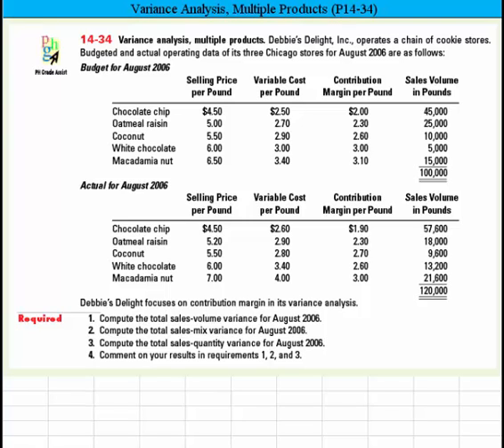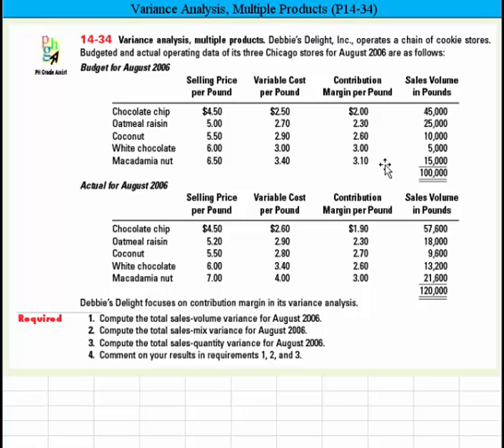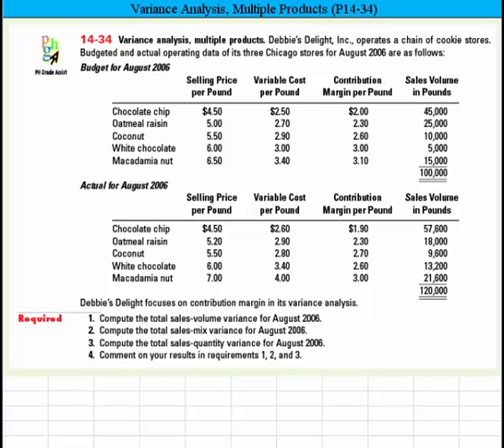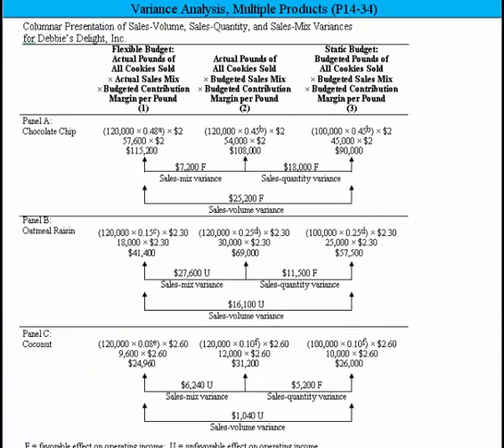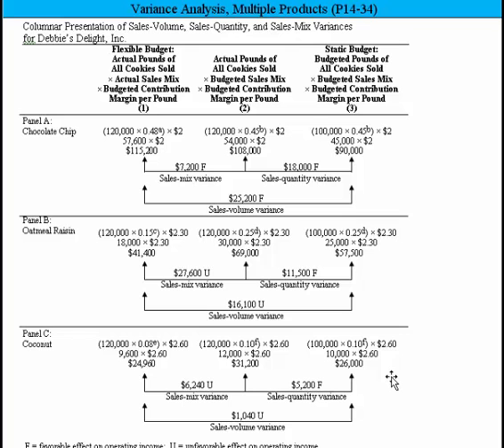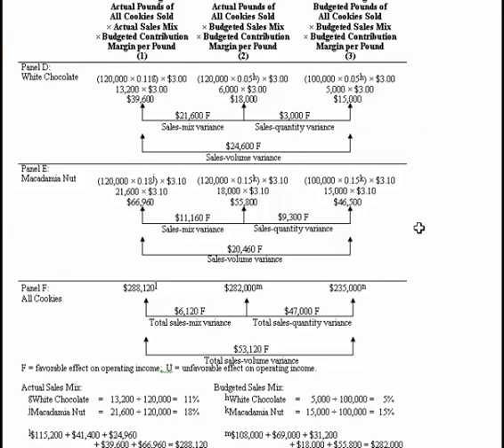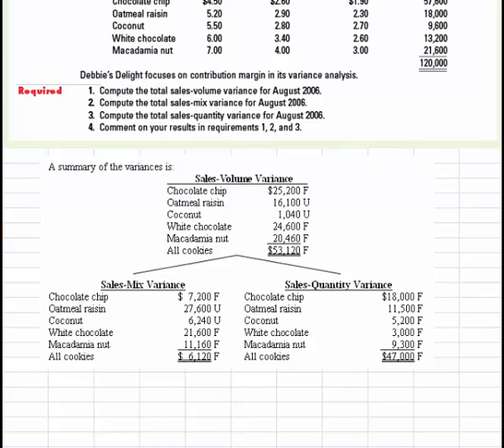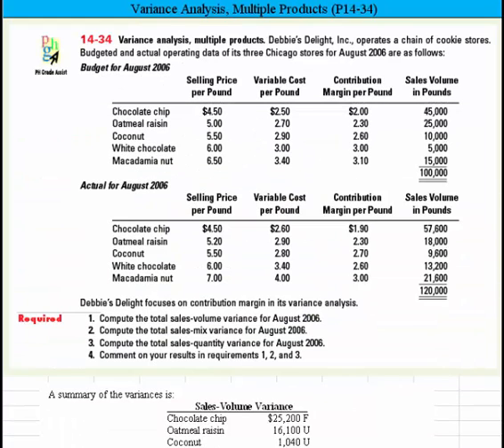Variance Analysis - Multiple Products